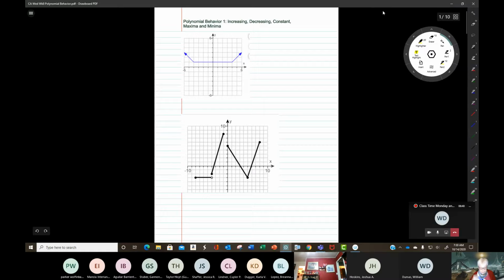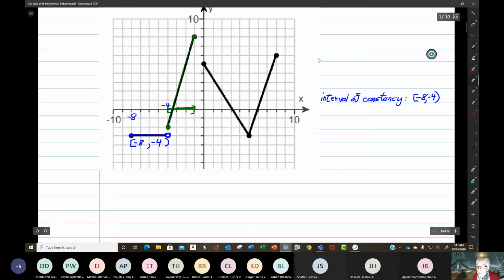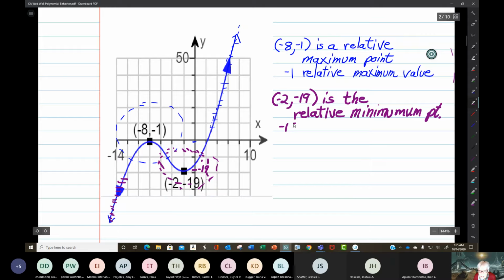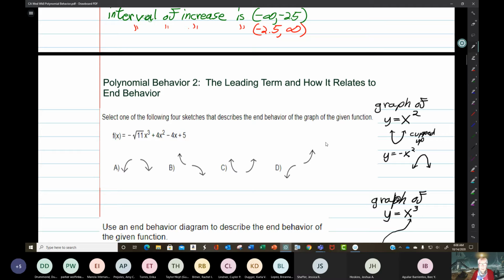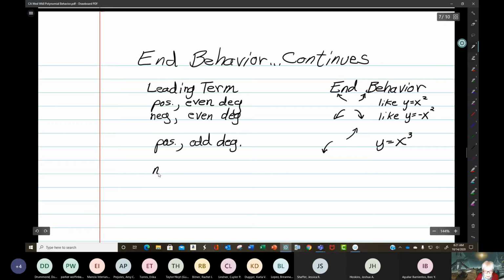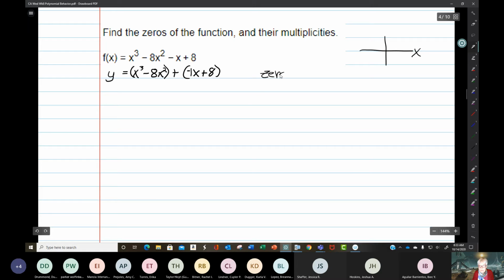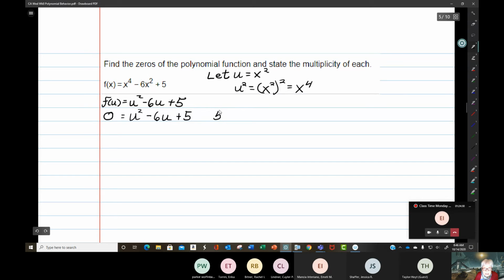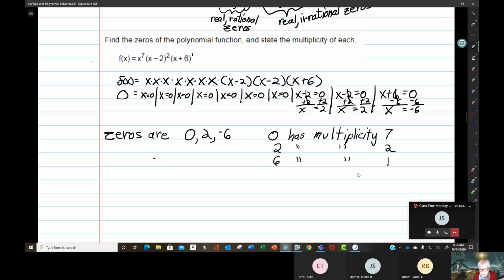Polynomial Behavior CA_Rsyn_10142020_0730